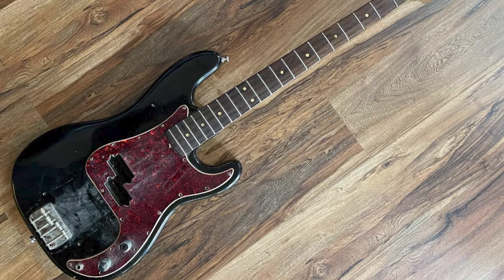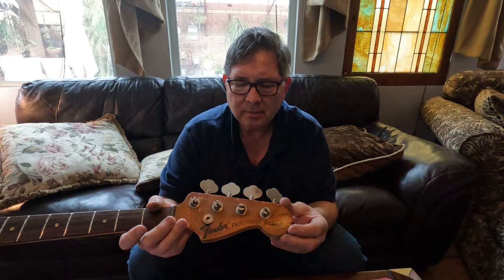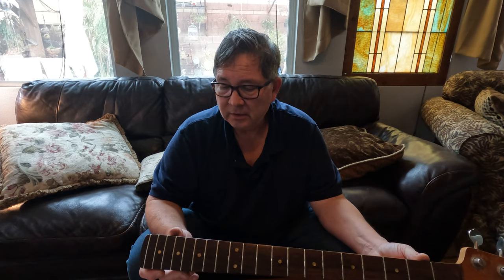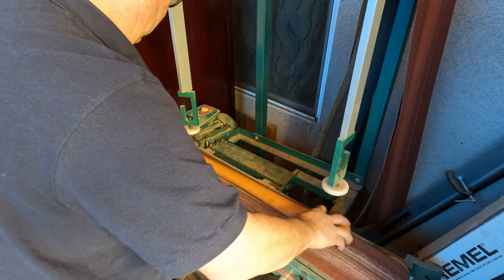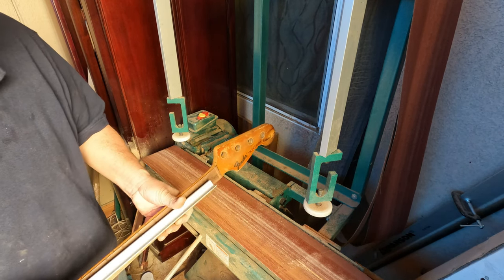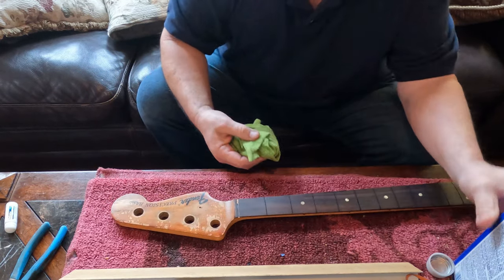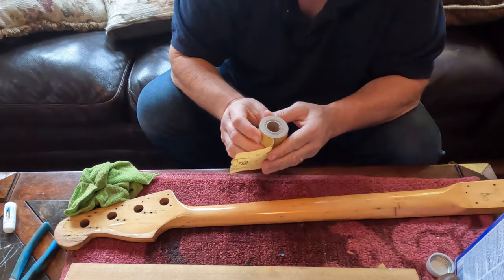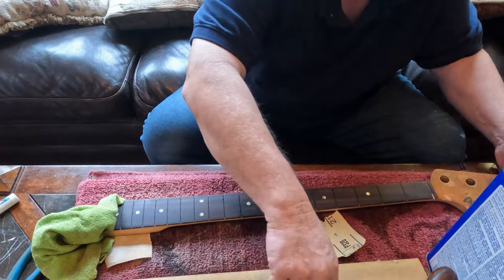'71 Precision Bass Restoration Part 1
I received this '71 Fender Precision Bass from one of my YouTube followers who was inspired by my other P Bass restoration video. Here's the link to that
This one is in need of a bunch of neck work along with a full refinish, so I'm doing this as part of a series. Part 1 focuses on neck work only.